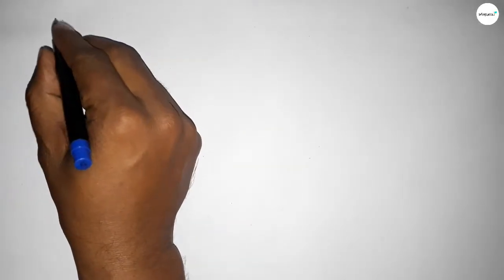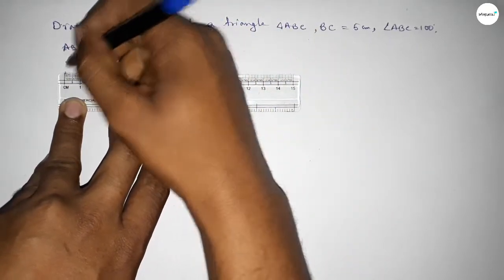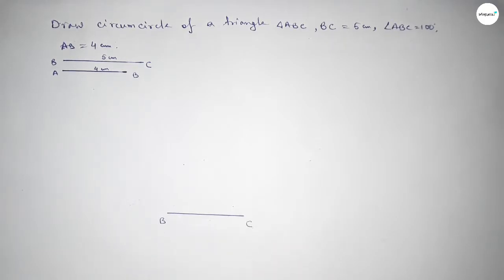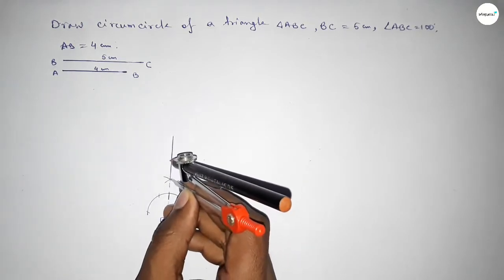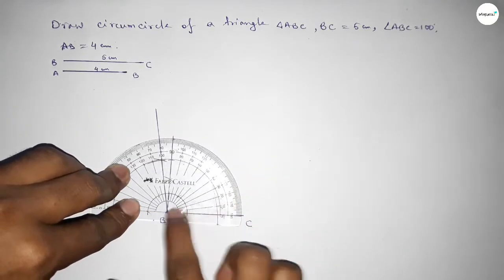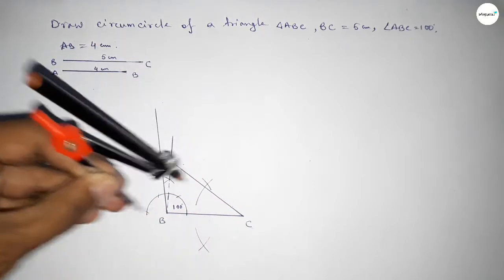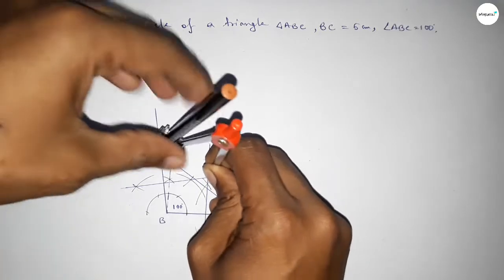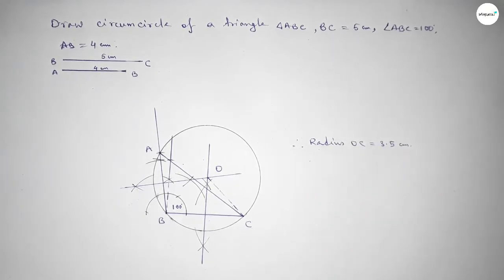How to draw a circumcircle of a triangle ABC BC = 5 cm, angle ABC = 100° and AB=4 cm.shsirclasses.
In Easy Way how to draw a circumcircle of a triangle ABC BC=5 cm, angle ABC =100° and AB = 4 cm.shsirclasses. Geometrical Construction.